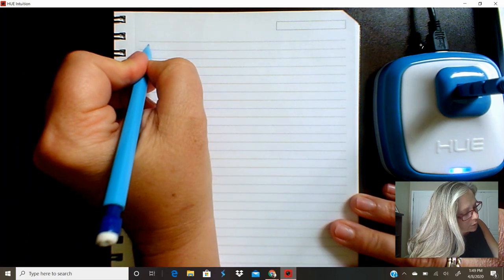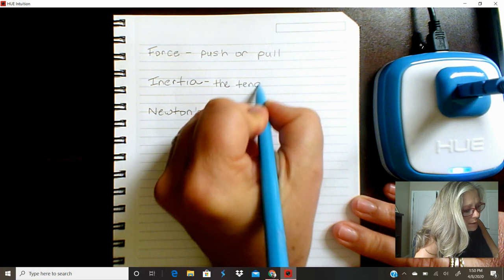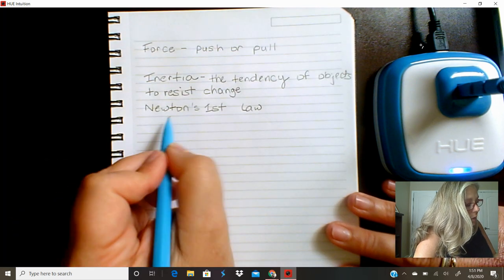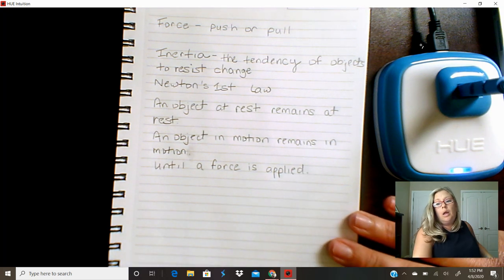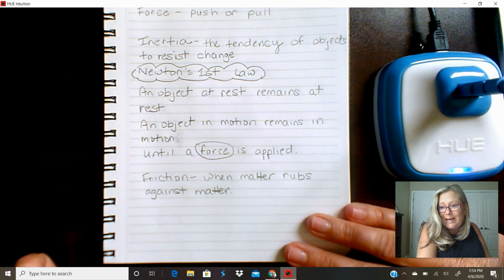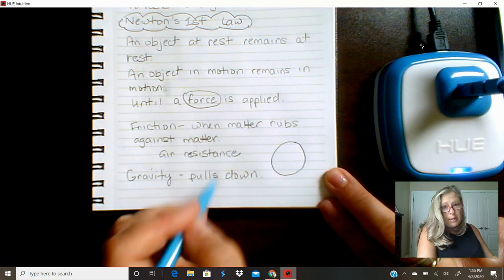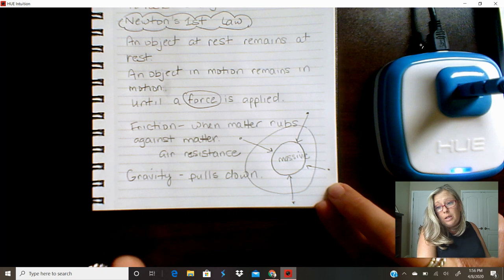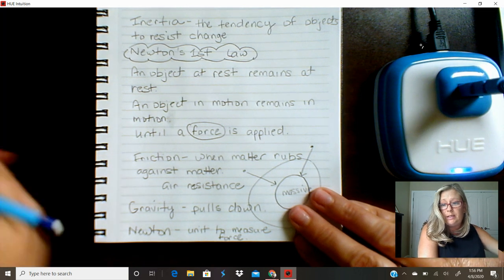April 20 Force and Motion Vocabulary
Vocabulary note-taking to introduce Force and Motion Unit.